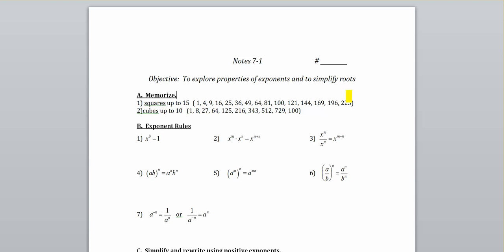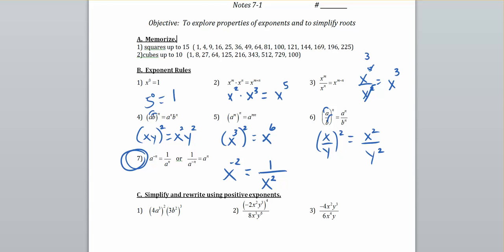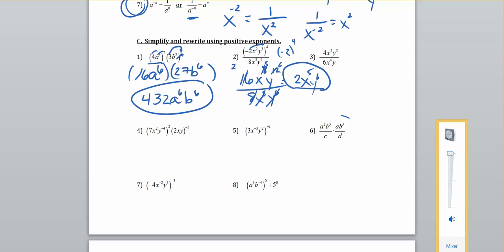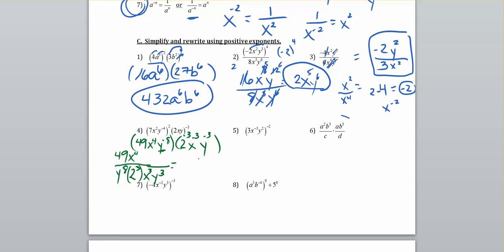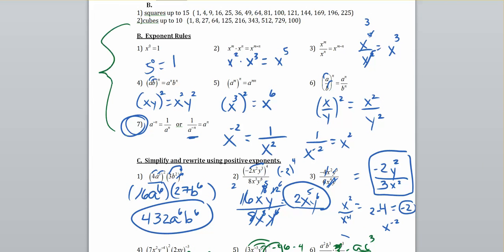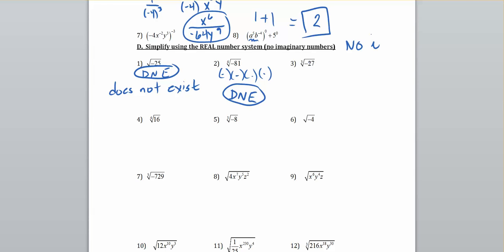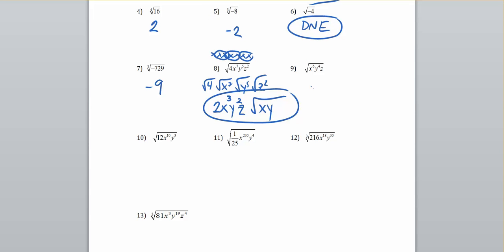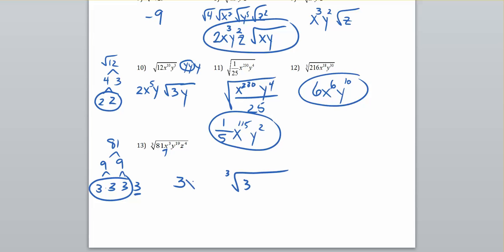Notes 7-1 flipped 2015